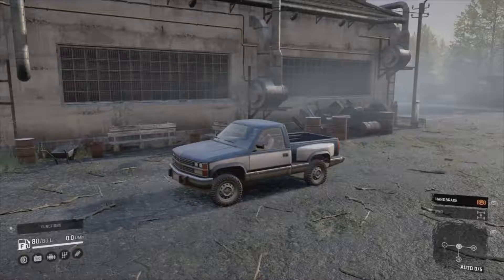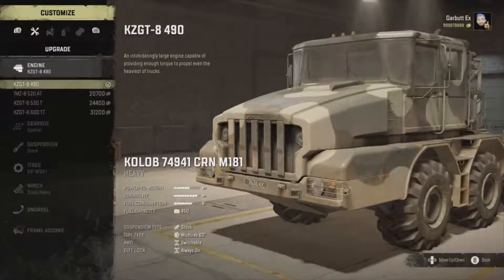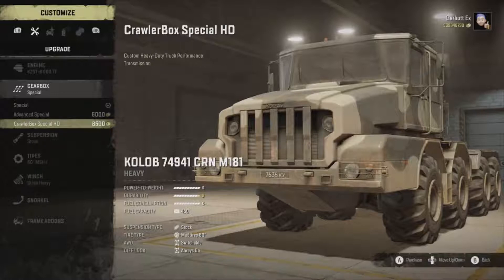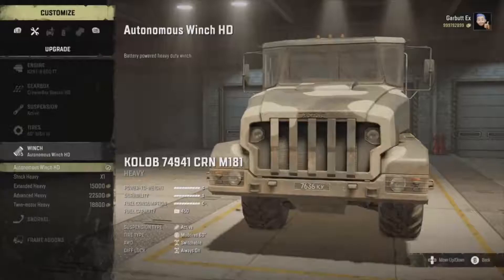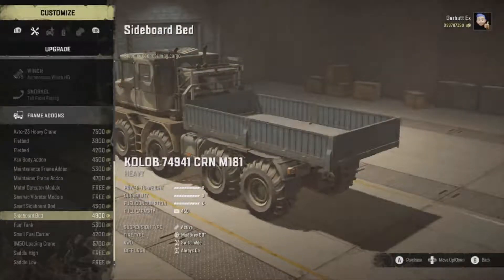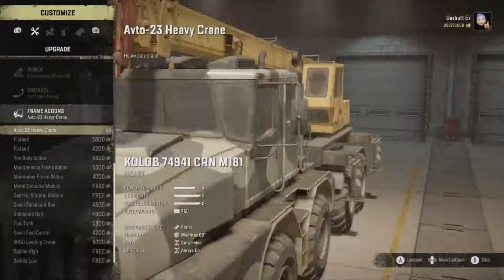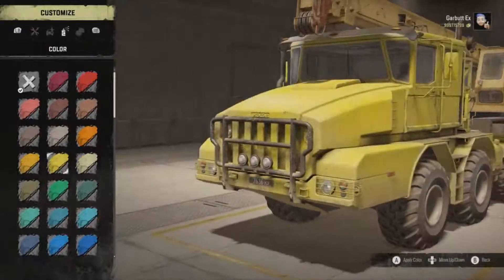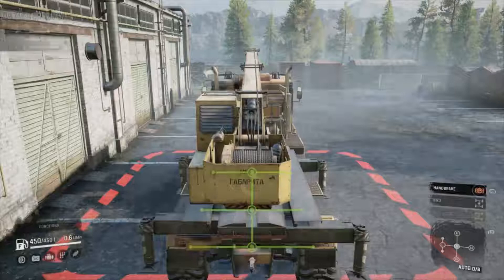M181 Kolob 74841 "Carnictis"!!.. SnowRunner - Mod Showcase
Hi everyone! Welcome to another episode of SnowRunner. This episode we check out an modded Kolob inspired by an worm from King Kong!!

Creator M181 Kolob : maxmike181